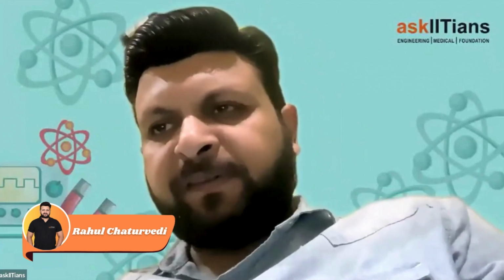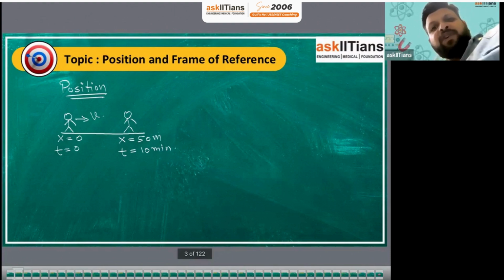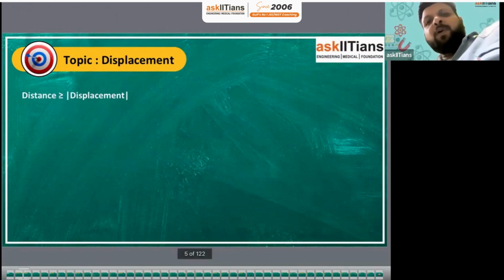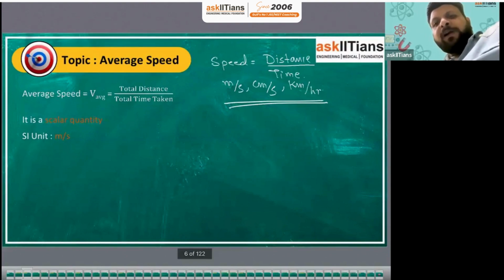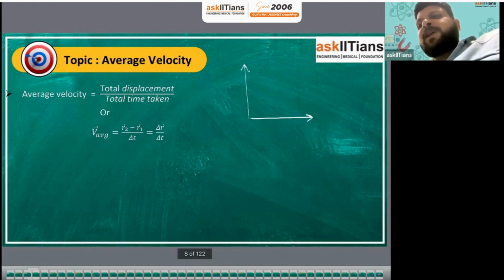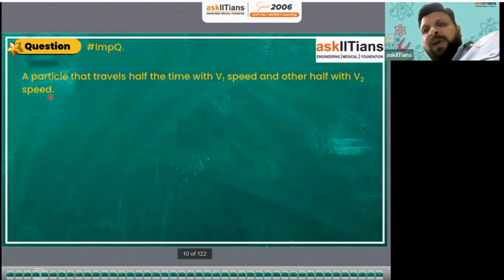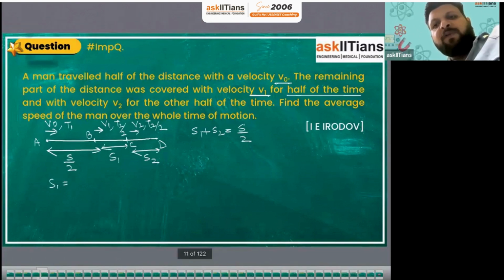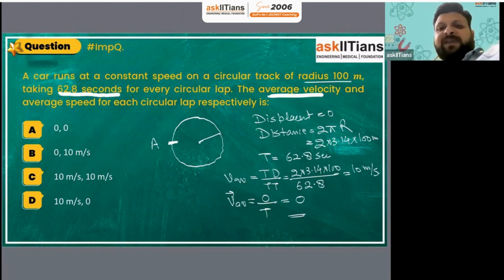Motion in a Straight Line L 1